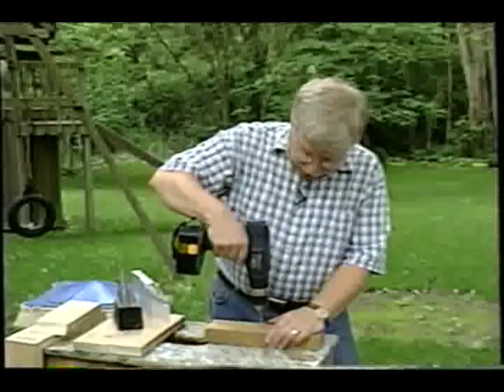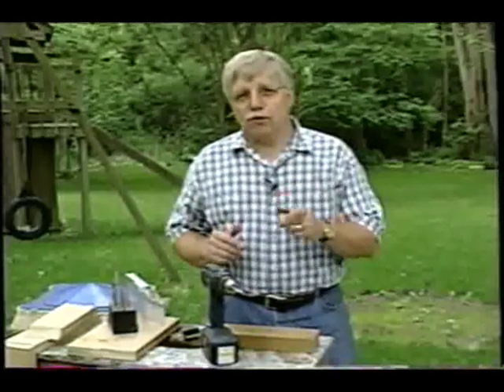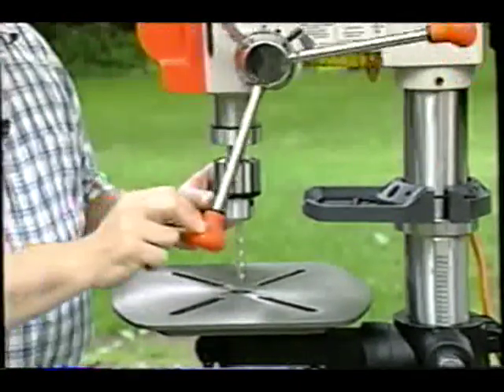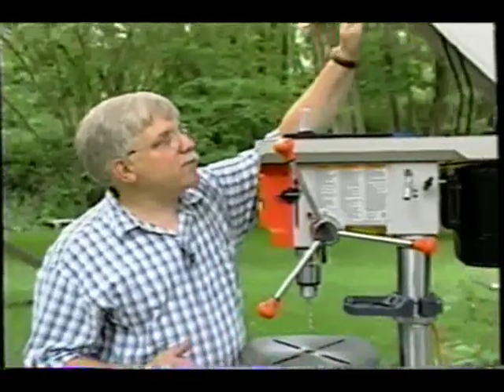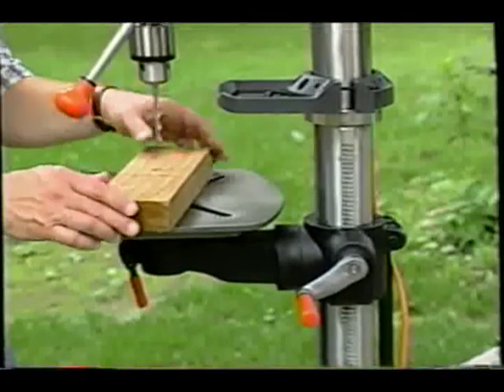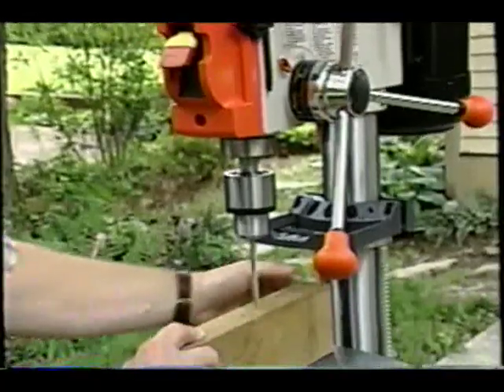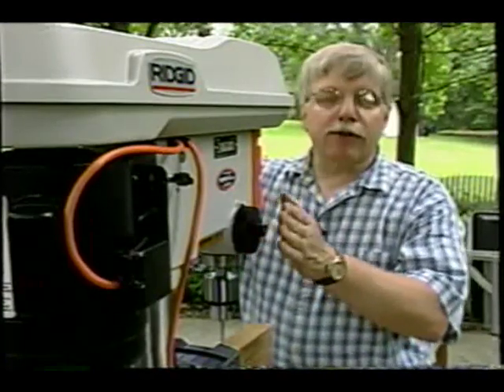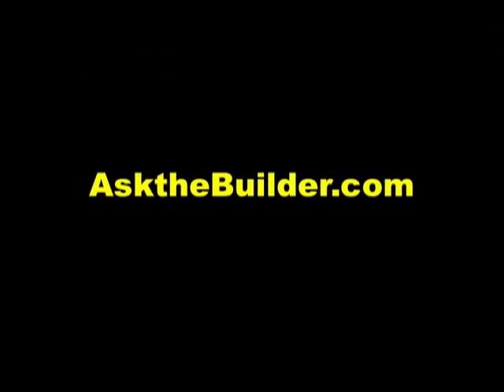Drill Press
Tim Carter, from AsktheBuilder.com, demonstrates how a drill press can drill precise holes in any material.